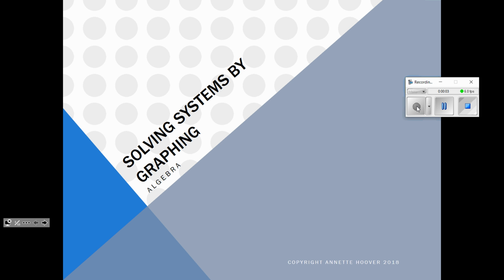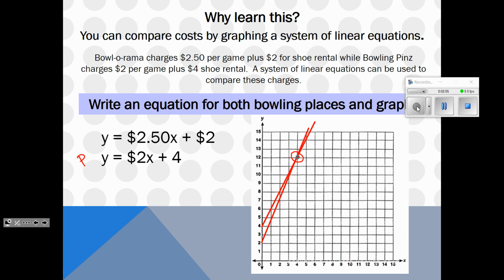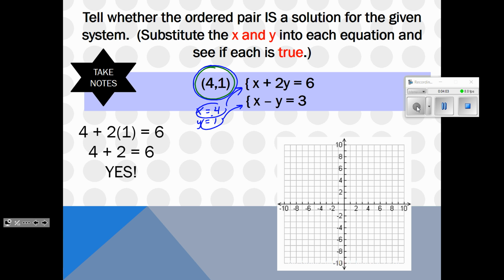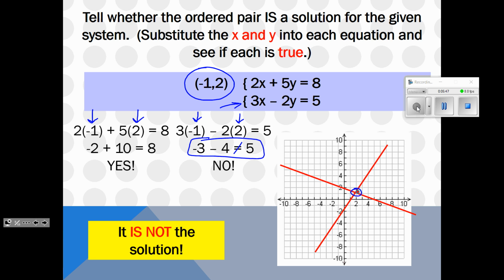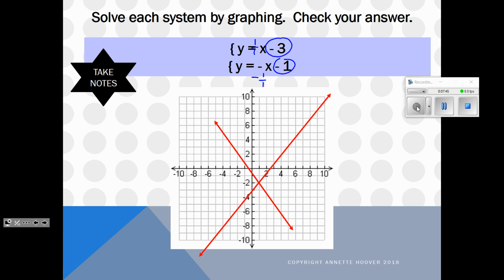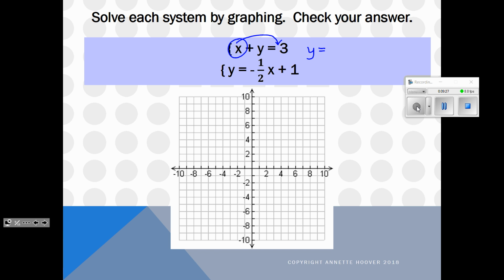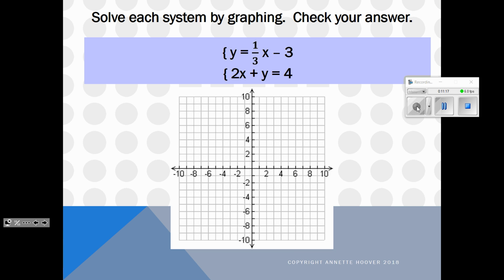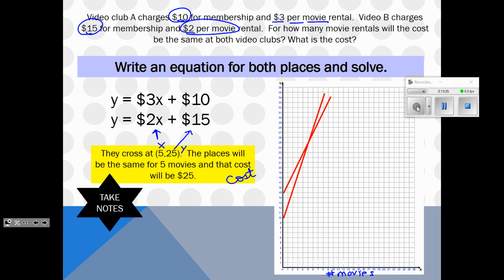Math, Help! Algebra - Solving Systems of Equations by Graphing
A lesson on solving systems of equations by graphing.